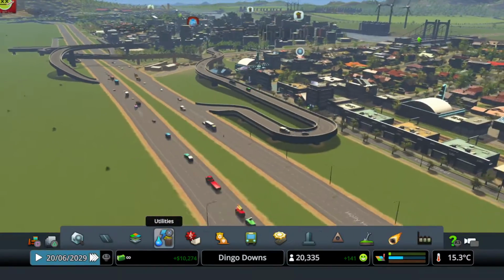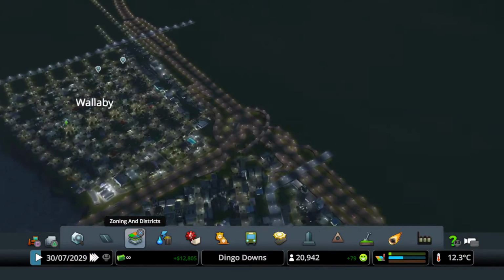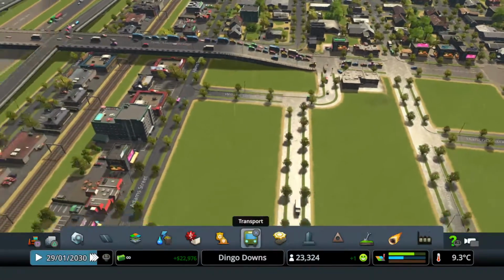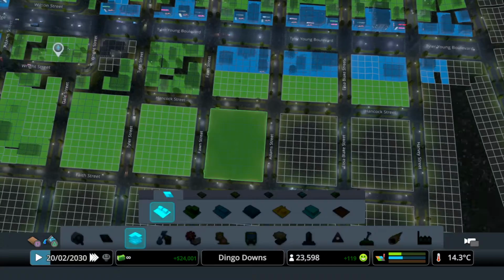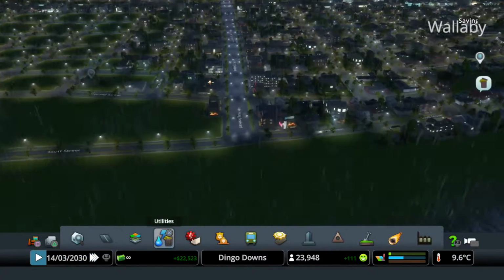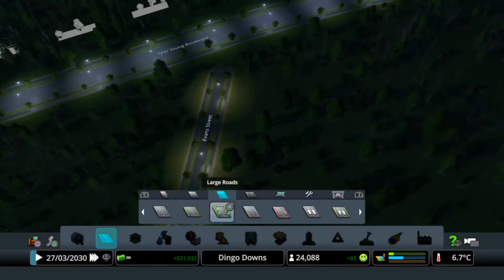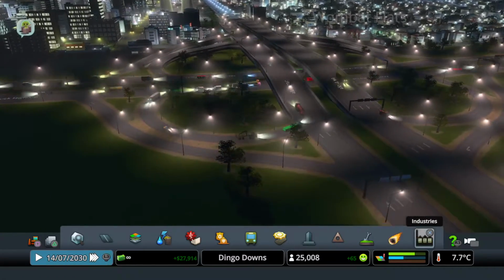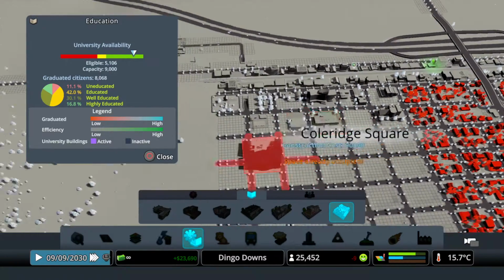Cities: Skylines Dingo Downs 14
City building game